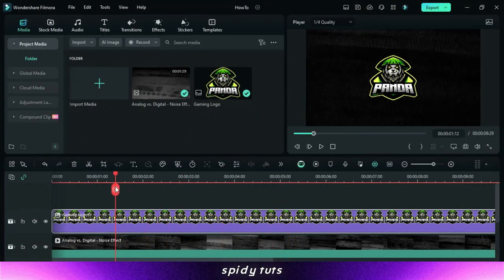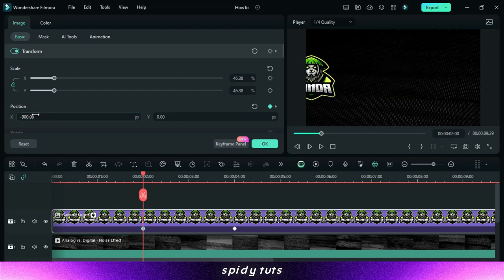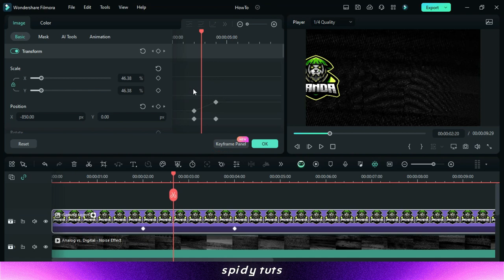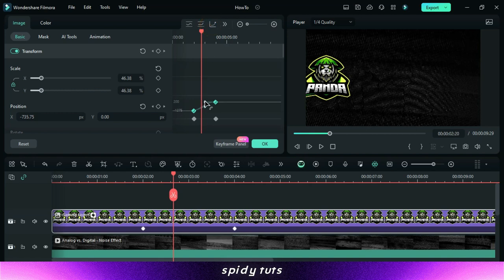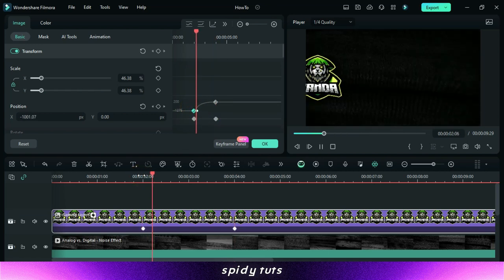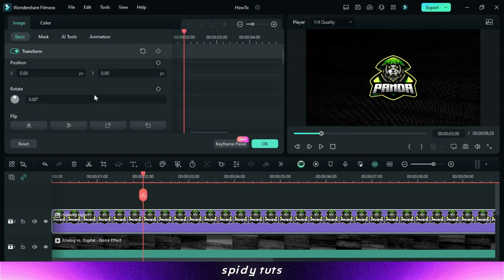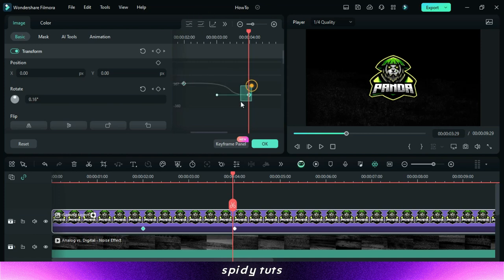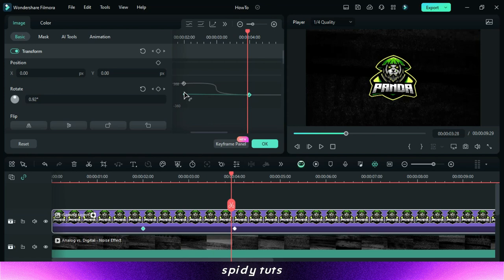New Filmora 13 - Keyframe Graph Editor | Most Awaited Feature In Filmora | Latest Filmora 13 Update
New Filmora 13 Update, Keyframe Graph Editor Feature This is Most Awaited Feature In Filmora, Latest filmora 13 Update. Filmora 13's new Keyframe Graph Editor is the most awaited feature for video editors! With this powerful tool, you can easily create smooth and realistic animations by fine-tuning the keyframes of any object in your video.

Queries Solved - -
1) keyframe graph in filmora
2) new features in filmora 13
3) filmora video editor tutorial
4) Wondershare Filmora 13
5) filmora 13 keyframe graph
6) graph editor in filmora 13
7) filmora video editor tutorial
8) Latest filmora 13 Update

Do You Need Design -
Thumbnail, YouTube Intro, Banner, Outro, Live stream overlay, Lower third animation, and more? YOU ARE AT THE RIGHT PLACE.

Spidy Tuts